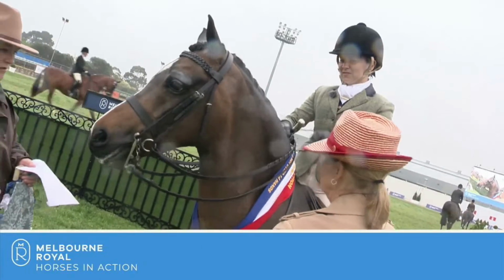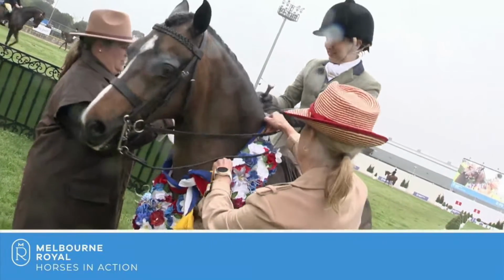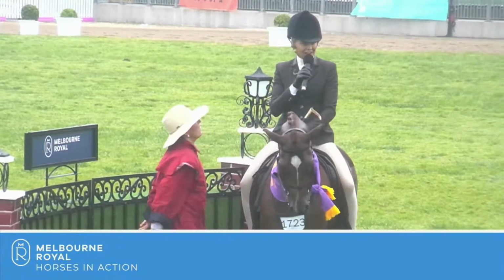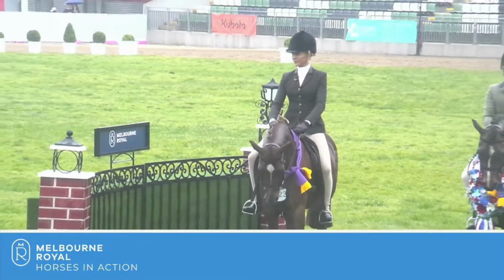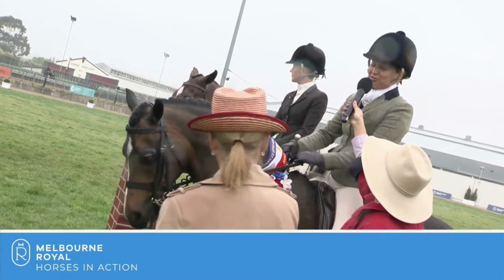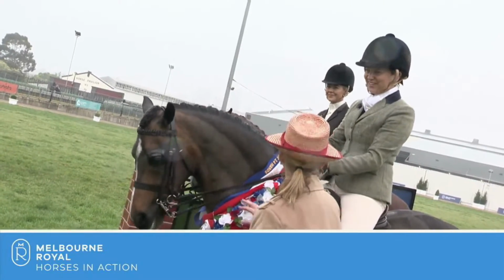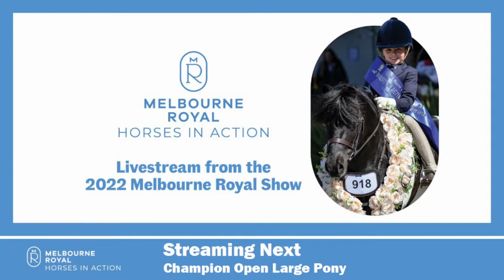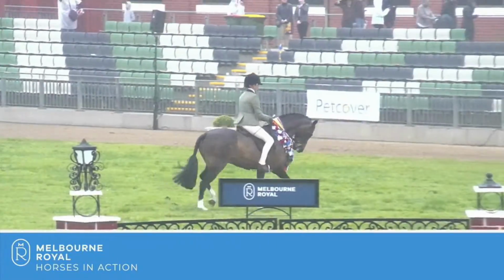Champion Show Hunter Pony 12.2 h & NO 14 h 2022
Live from Melbourne Showgrounds, Ascot Vale, Victoria, Australia.